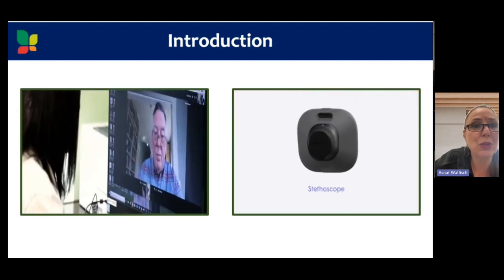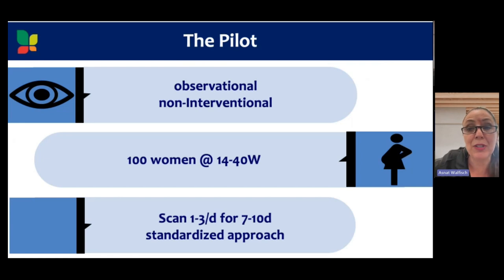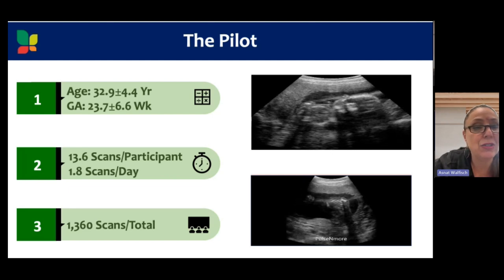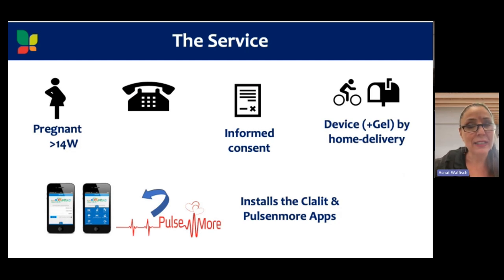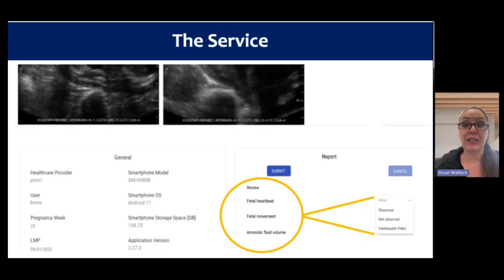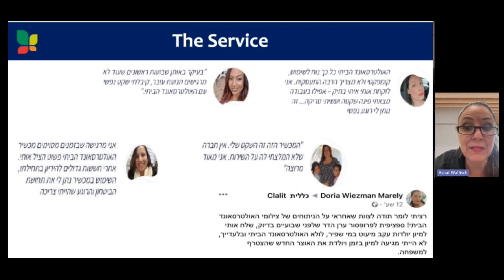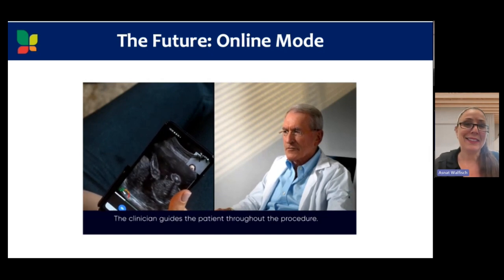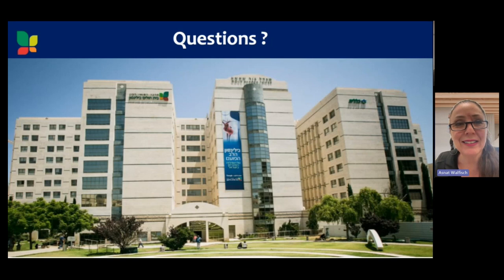Pulsenmore remote home ulltrasound Introduced at JSOUG by Prof. Asnat Walfisch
An insightful presentation by Prof. Asnat Walfisch, head of the ObGyn Department at the Helen Schneider Women's Health Center, on the implementation of Pulsenmore as a remote ultrasound service was truly impressive and the engaging Q&A session with Dr. Ritsuko Pooh-Kimata further enhanced the topic and insights.